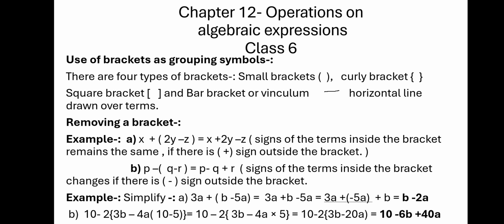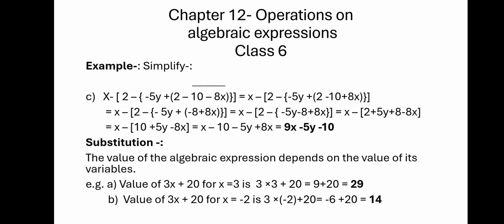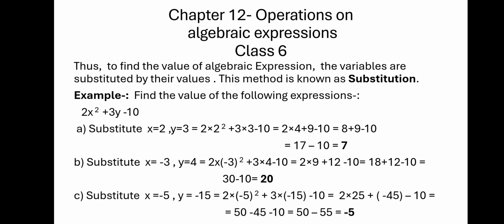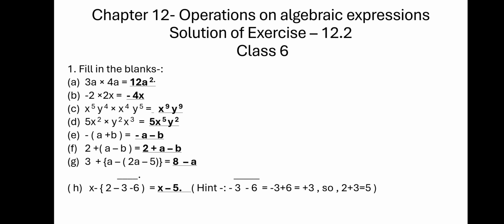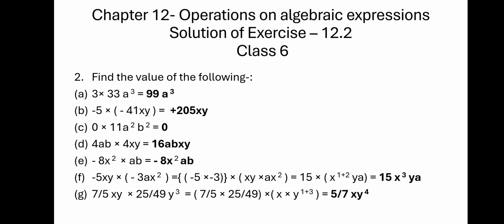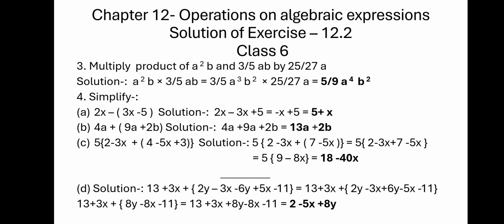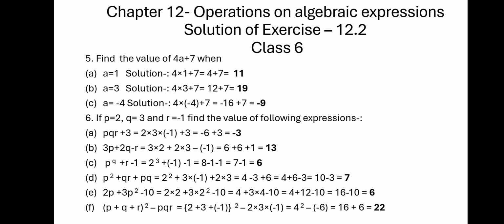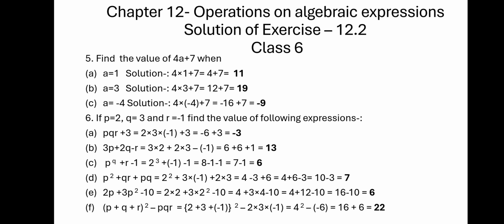Unit 3 - Chapter 12 - Operations on algebraic expressions- Class 6 ( part 2)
In this part, children will learn to solve the brackets and substituting the values of variables in algebraic expressions.